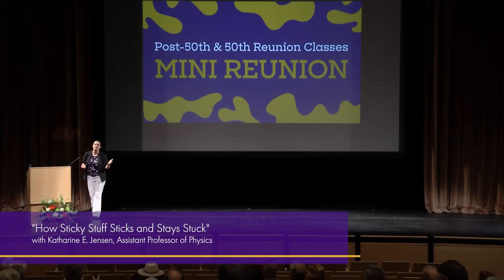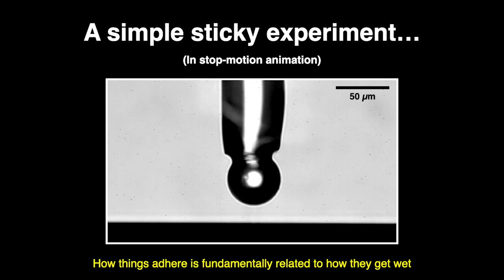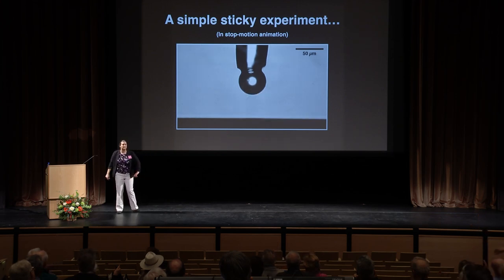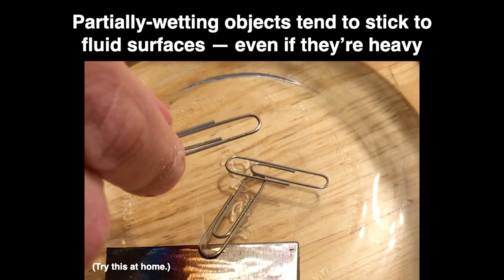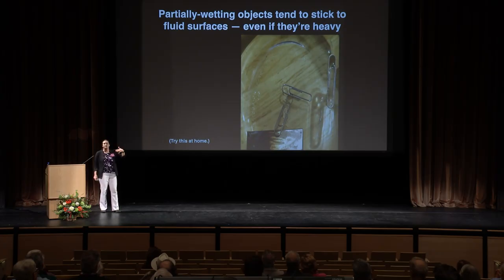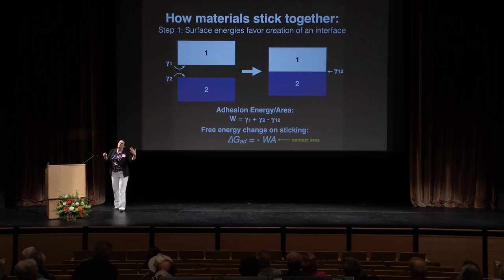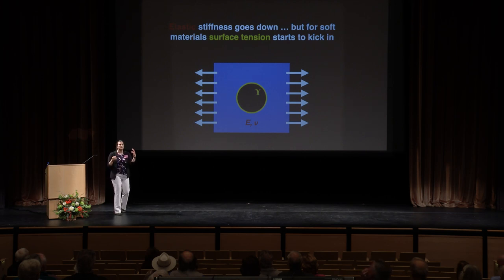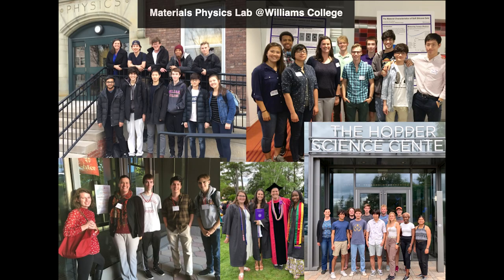How Sticky Stuff Sticks and Stays Stuck with Katharine E. Jensen, Assistant Professor of Physics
Fall Mini Reunions

One weekend each fall the post-50th classes of the Society of Alumni gather in Williamstown for a series of mini reunions. Classes from 1948 through the current 50th reunion classes descend on the Purple Valley for a weekend of faculty lectures, class dinners, sporting events, and a tailgate lunch on Weston Field before Saturday’s football game.